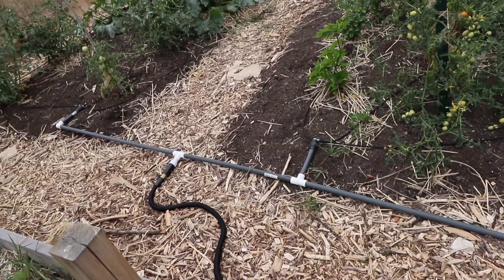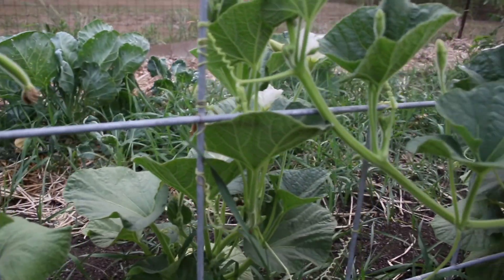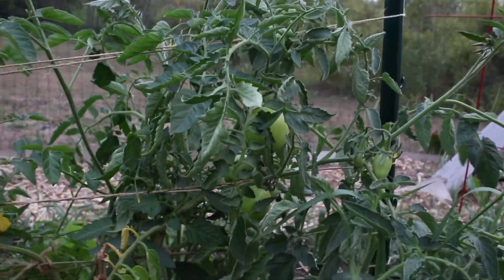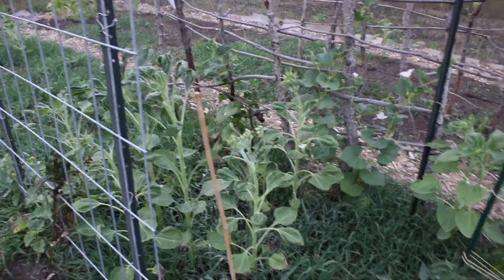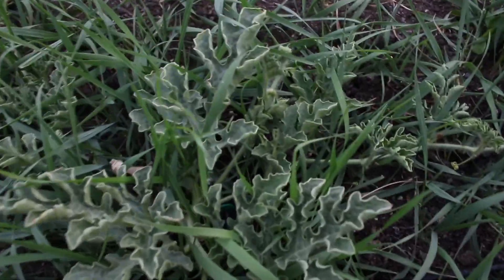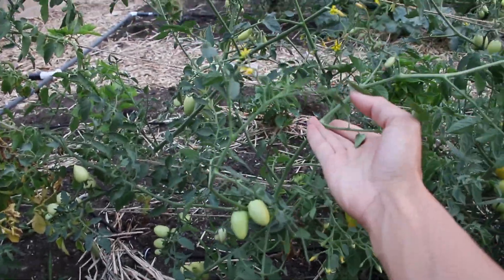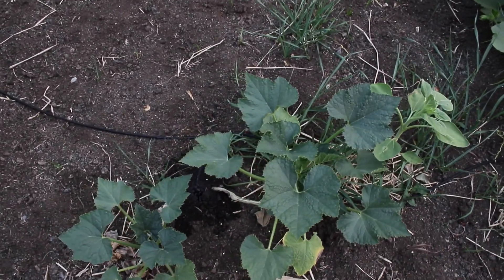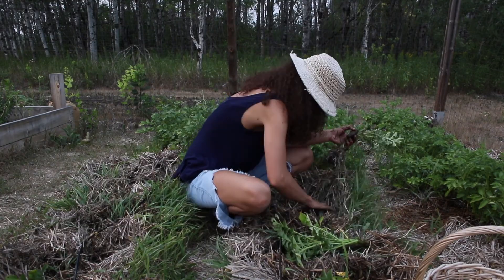August 6th Garden Tour (no till garden fail and mini potato harvest)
August 2021 garden tour